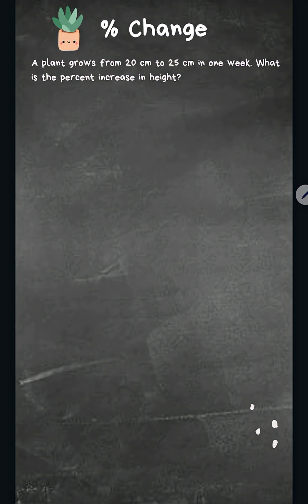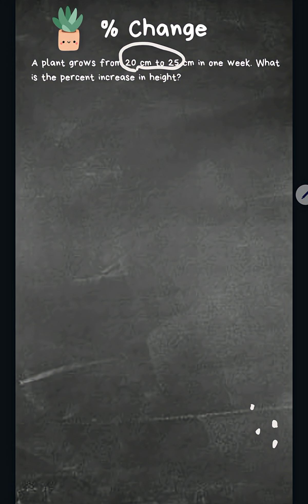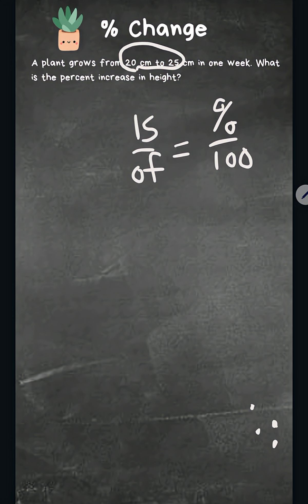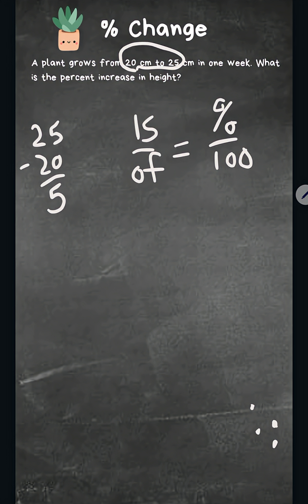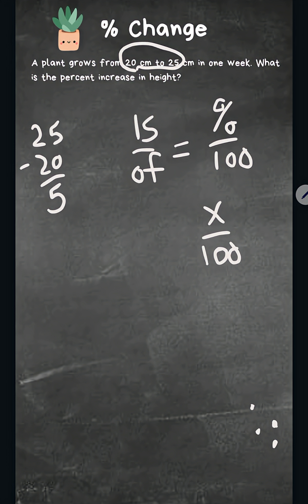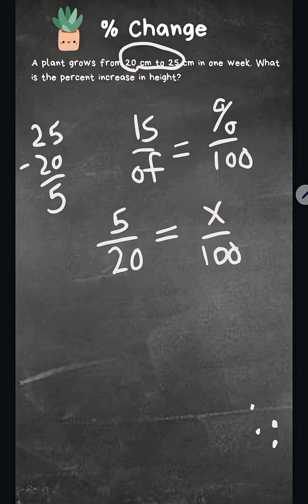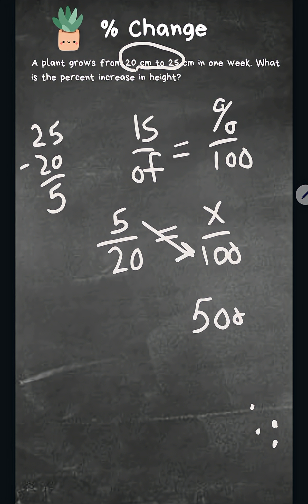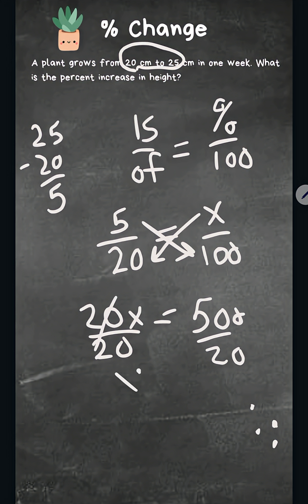Percent Change - How much did the plant increase in height?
Learn how to solve a percent change problem. This video covers the math standard 6RP A 3d
The question involves a plant growing from 20 cm to 25 cm. What is the percent change in growth?